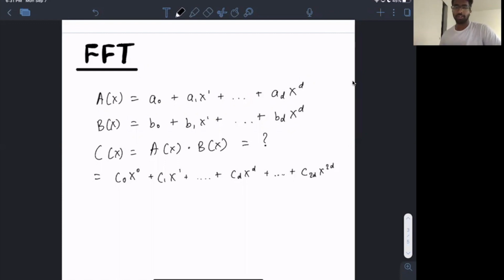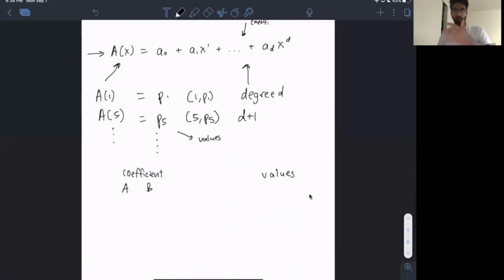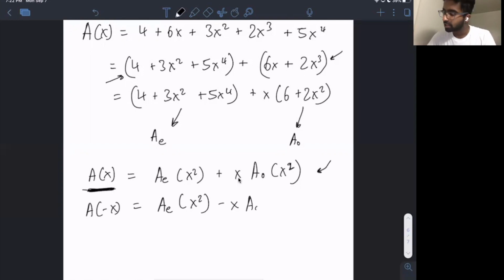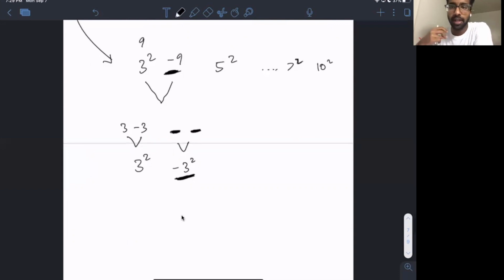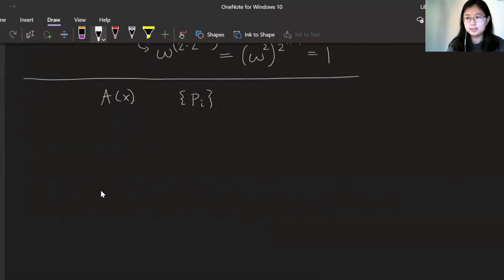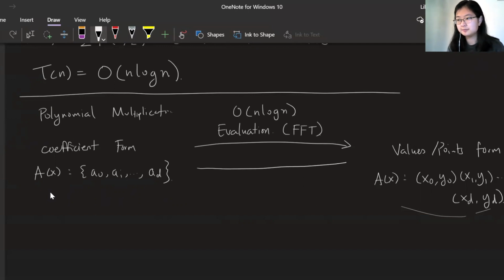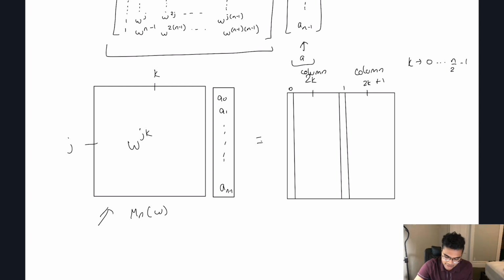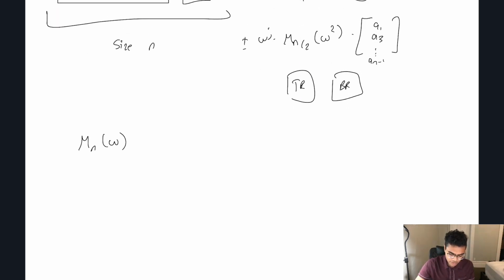CS170 Week 2 Mini Lecture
Topics covered:

FFT (0:09)
Why we use Complex numbers in FFT (21:28)
High level intuition of FFT in Matrix form (38:31)
Discussion Walkthrough (50:05)

Drop feedback in Piazza, we're always looking to improve!